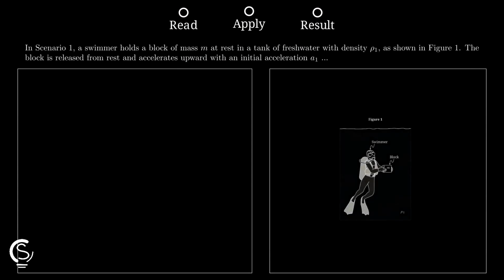2025 AP Physics 1 FRQ Question 4 - Buoyancy and Newton's Second Law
Detailed step-by-step solution for the 2025 AP Physics 1 FRQ Question 4 focusing on Buoyancy and Newton's Second Law. This video explains how fluid density affects the upward acceleration of a submerged block by comparing freshwater and saltwater scenarios. In Scenario 1, a block of mass m is released in freshwater with density rho_1, resulting in acceleration a_1. In Scenario 2, the same block is released in saltwater with density rho_2 (where rho_2 rho_1), resulting in acceleration a_2. We justify why a_1 a_2 using qualitative reasoning and then derive the expression a = (rho*V*g)/m - g to confirm the consistency of our claim. Want more AP practice?